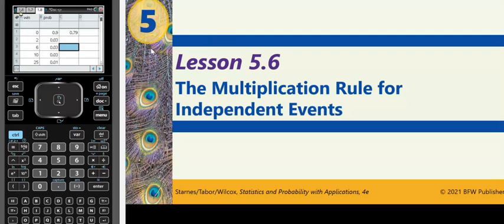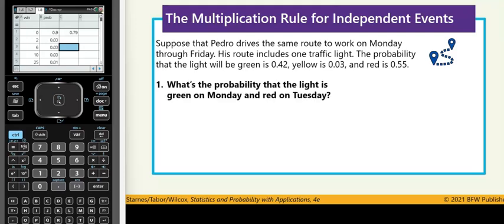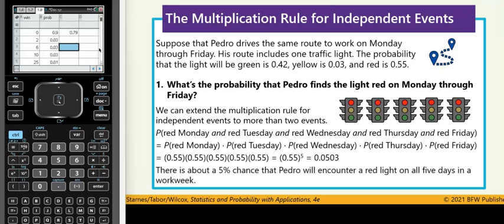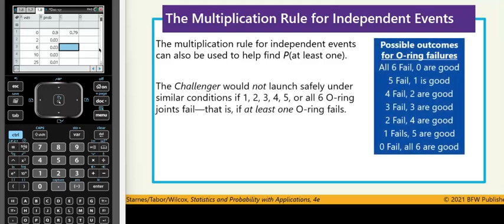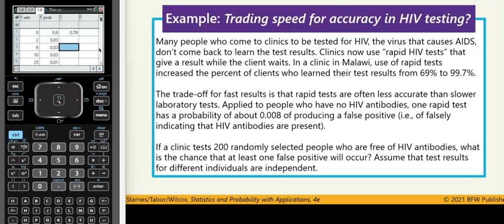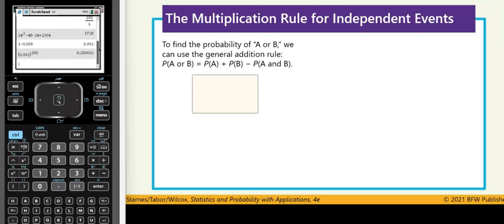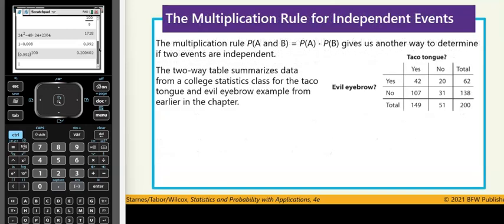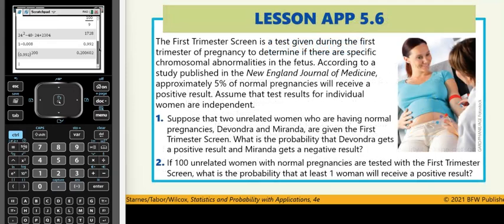HSTAT Lesson 5 6